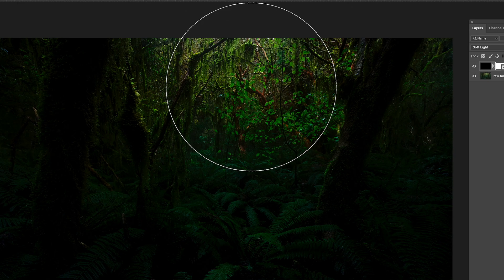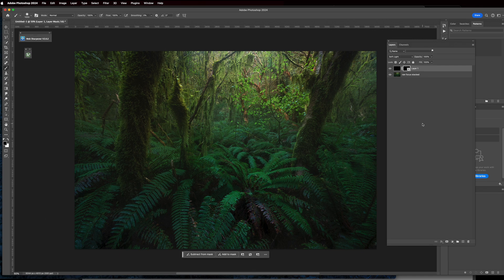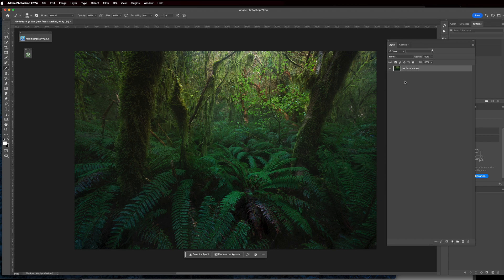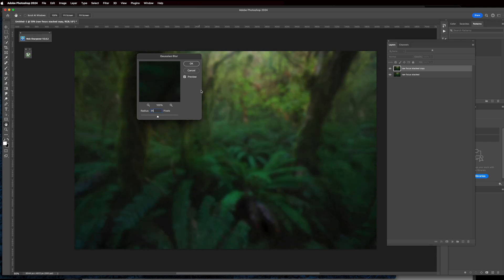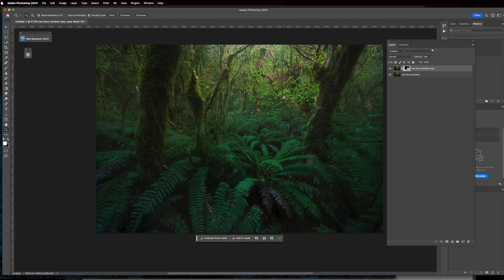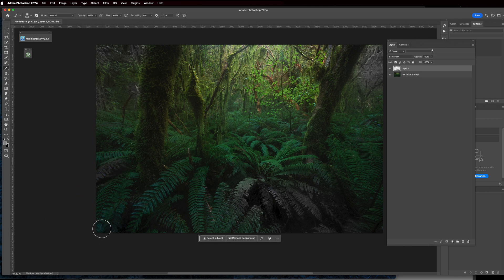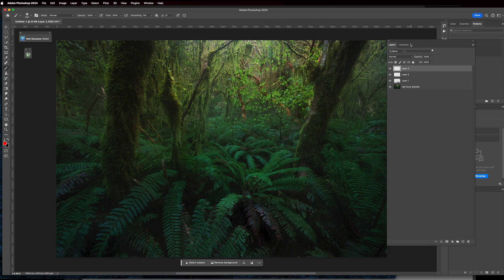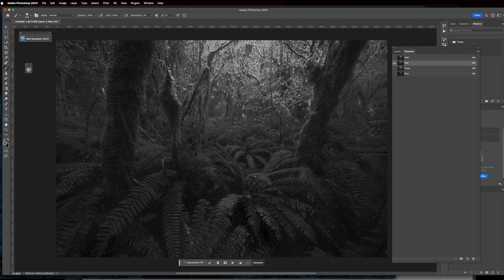Tricks for Enhancing Depth in Landscape Photos | Photoshop Tutorial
In this tutorial, I go through a few Photoshop techniques to help add depth & three-dimensionality to an image - things that help guide the viewer's eye through to areas you want them to look at.

00:00 - Intro
00:36 - Darken & mask
02:34 - Removing contrast
04:47 - Saturation dodge & burn
07:06 - Dodging areas light is hitting
12:38 - Sun dodging
15:00 - End of video